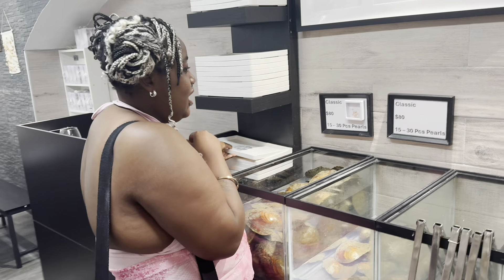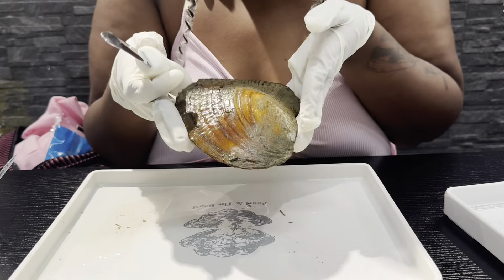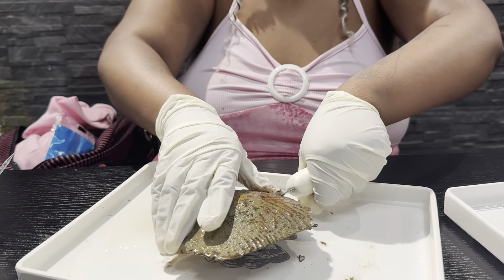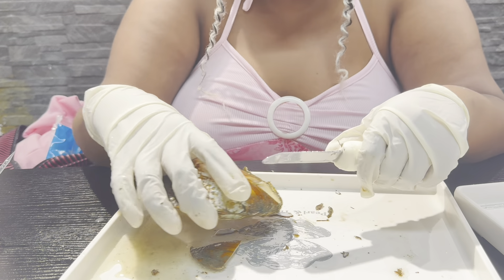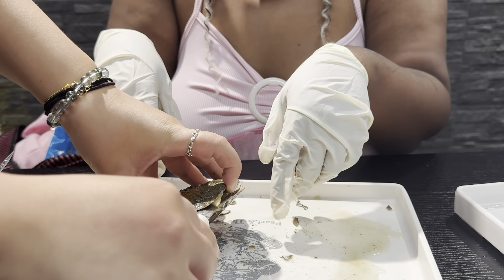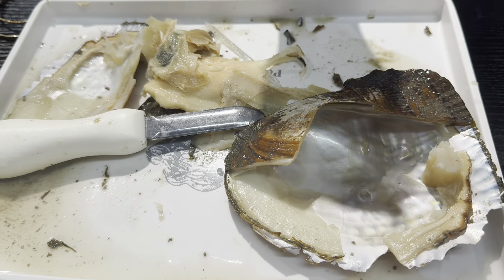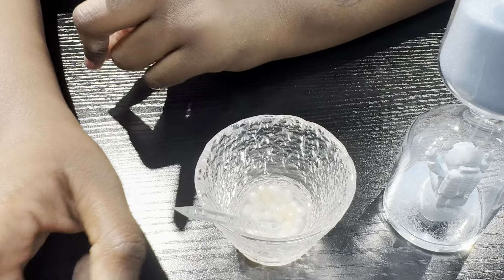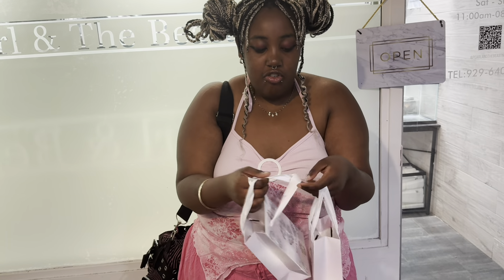Custom made jewelry !!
✨ Discover the art of custom jewelry making with pearls in our latest DIY video! 🌊 Join us as we transform lustrous pearls into stunning, one-of-a-kind pieces that you can cherish forever. From elegant necklaces to exquisite bracelets, we'll guide you step-by-step through the process—perfect for beginners and seasoned crafters alike. 💍✨ Unlock your creativity and learn about essential tools, design techniques, and tips for choosing the perfect pearls for your unique style. Don’t miss out on creating something beautiful!